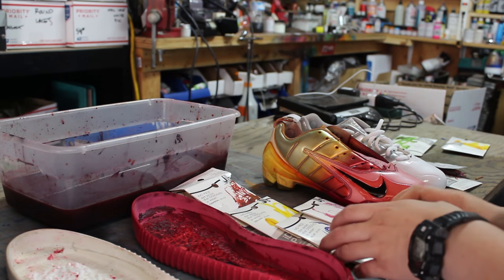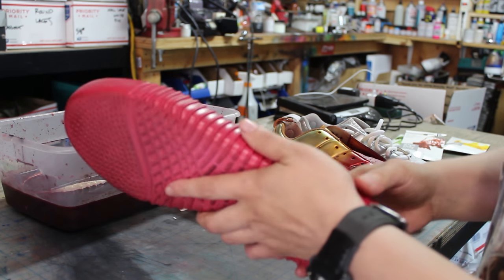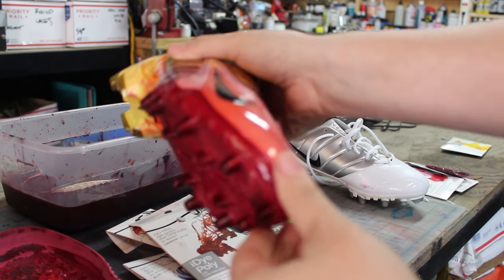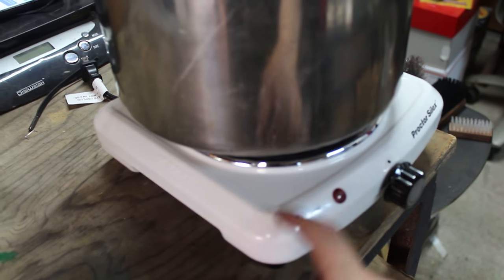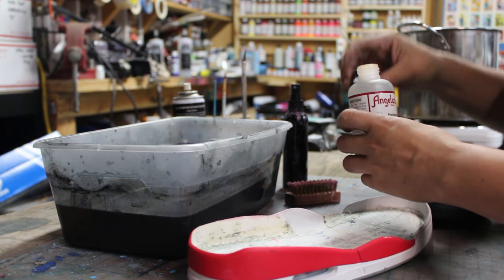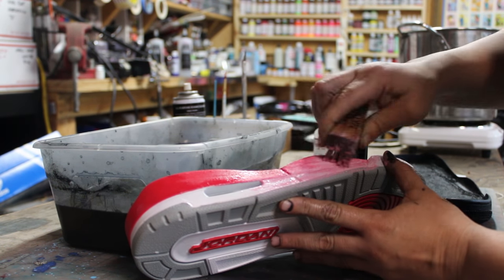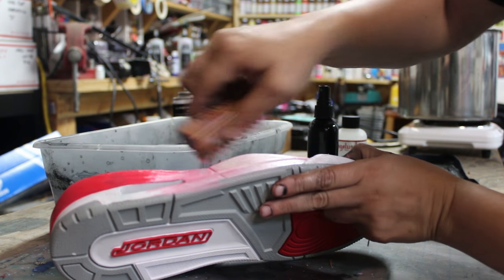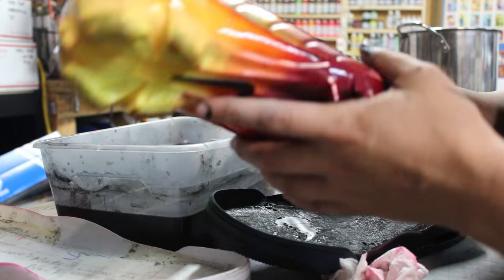DYING SOLES ON CLEATS AND SNEAKERS USING IDYE POLY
In this video King Kang show you have to dye a boost sole red using idyepoly from Jacuard along with a cleat and a Jordan 3 midsole.

Quick tip on how to remove paint from a new Jordan 3 midsole.
&nbsp;Easy to use soluble dye packet. IDye Poly is not odorless please use in a well-ventilated area. Not a material are the same some require a temperature dye bath or longer durations. Dyes are safe to pour down drain spetic systems.Stove Top Method - Fill with enought liquid in pot to cover sole we dont recommend to put soles inside a boiling pot. Please use tupperware to pour liquid into with sole when the temperature is hot. Duration may vary with color. We do the overnight method in color and sometimes re-dying to achieve a dark color.

Jacquard iDye Poly
iDye Poly is for synthetic fibers such as polyester and nylon. It will color almost anything synthetic, including plastics and acrylics, buttons, frisbee discs, 3D printed objects, toys, dolls, wigs, urethane coatings and more! The dye comes in a dissoluble packet, so there are never any messy powders to handle: simply drop the packet in a pot of water, add your fabric or objects and bring to a boil!